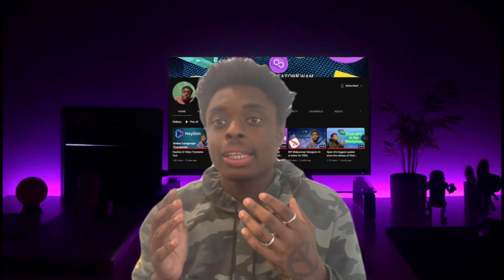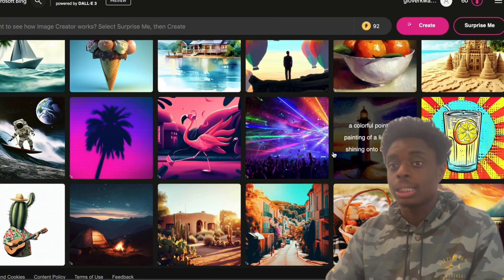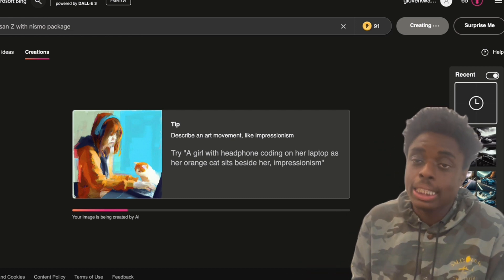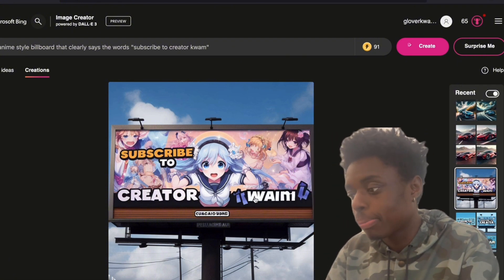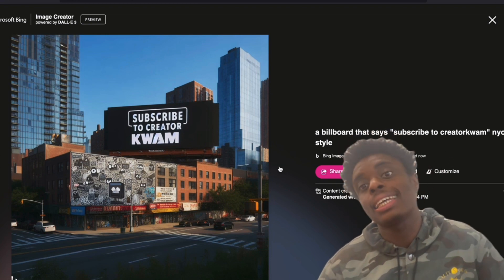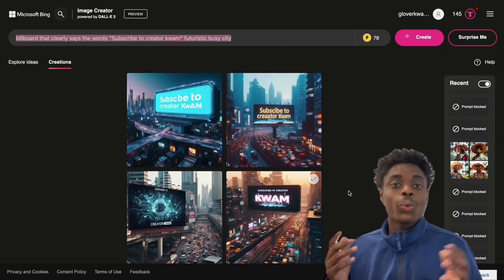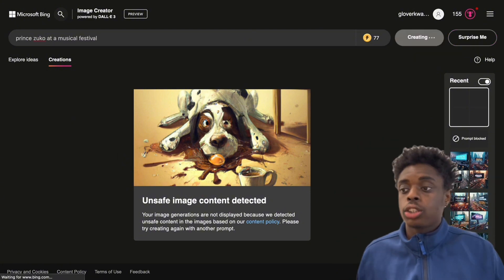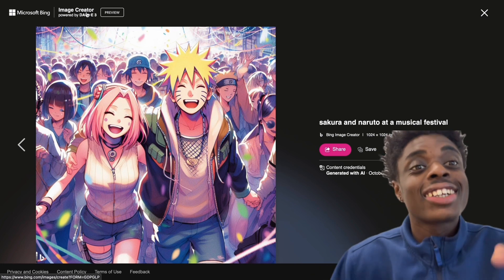Exploring DALL E-3 for Free! Best & Uncensored AI Image Generator Yet.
00:00 Intro
00:20 Exploring Dall-E 3
07:49 Outro